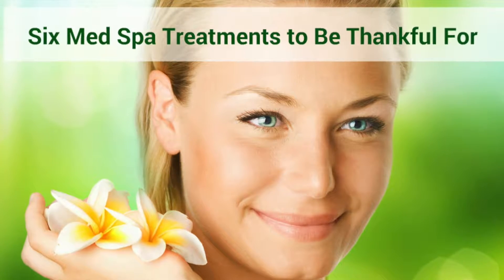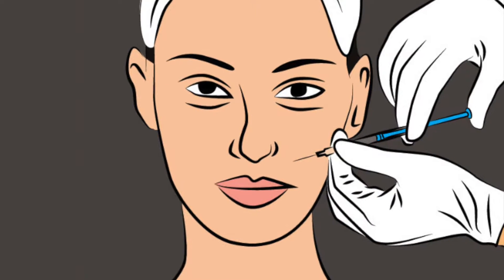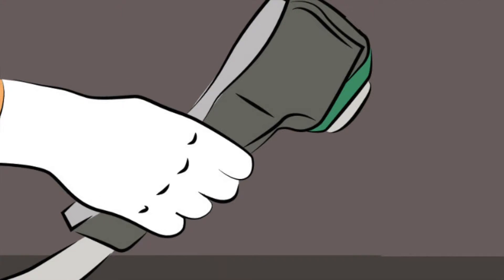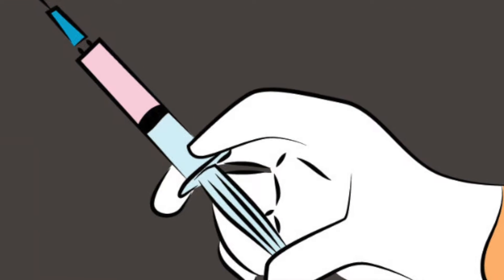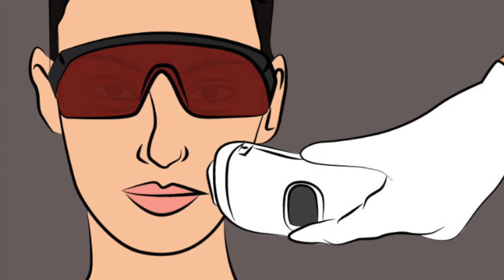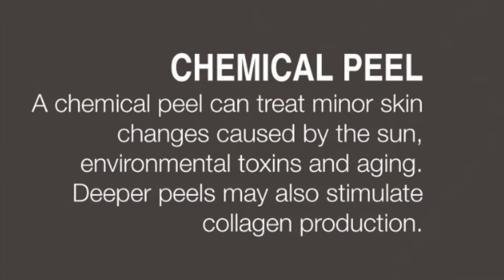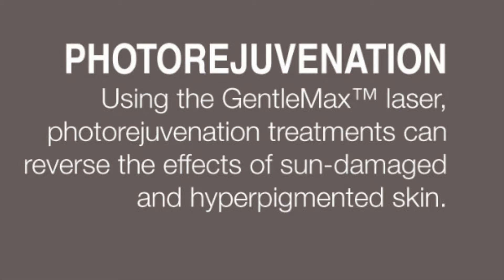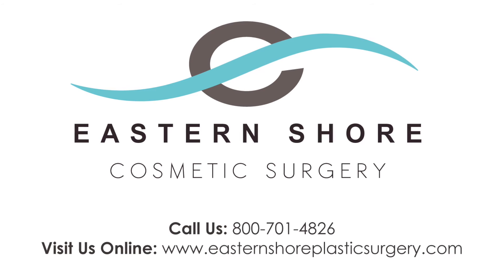6 Med Spa Treatments to Be Thankful For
Embrace gratitude for the little things in life with these 6 small med spa treatments!